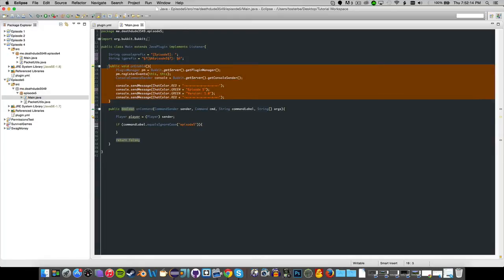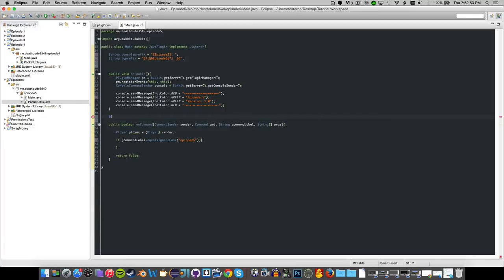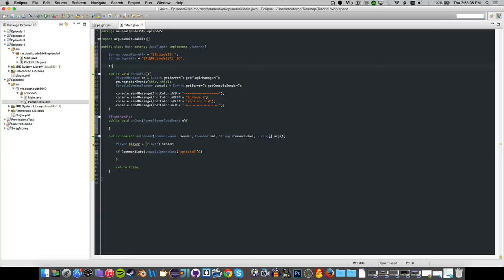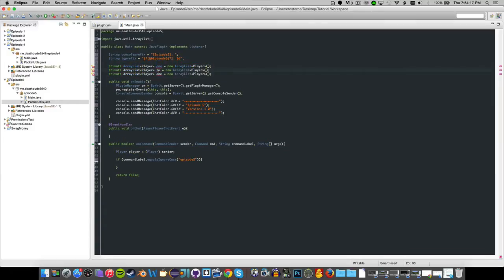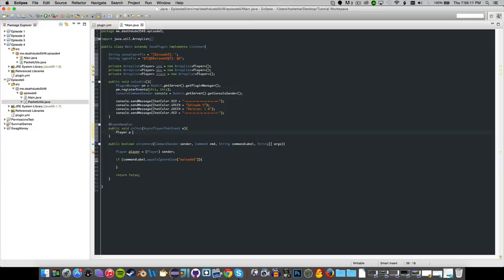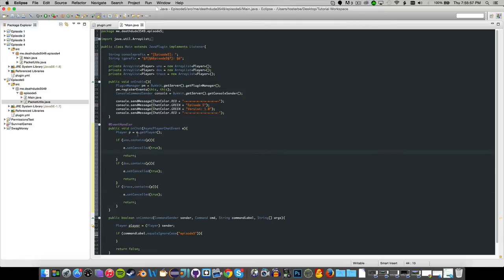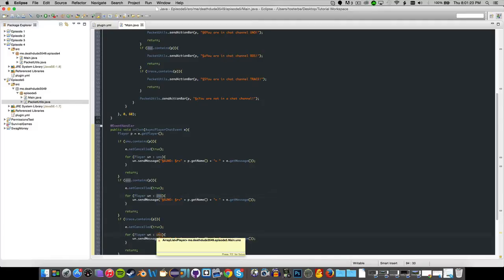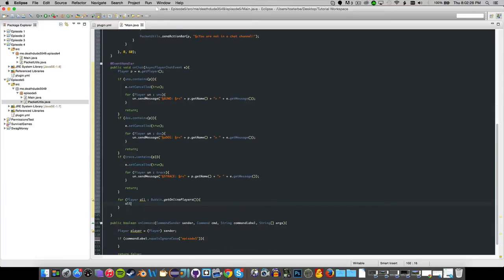Bukkit Coding - Episode 5: Chat Channels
Twitter (Only tweets when I upload)